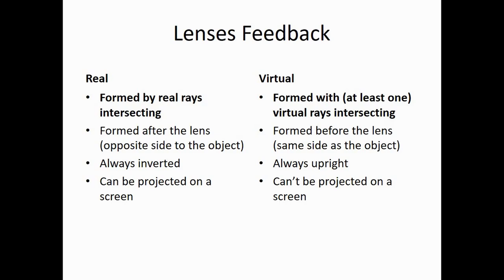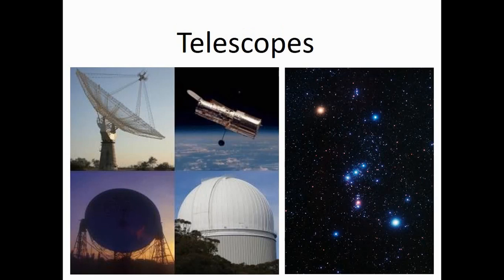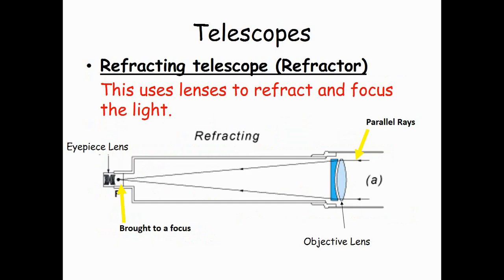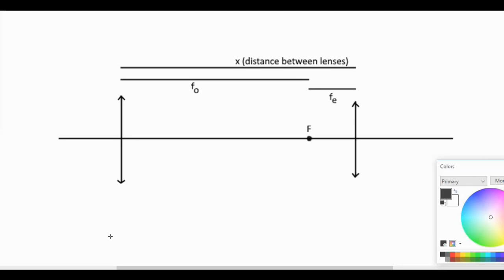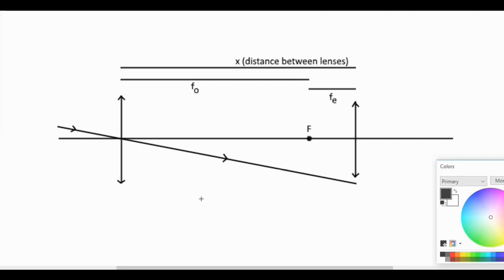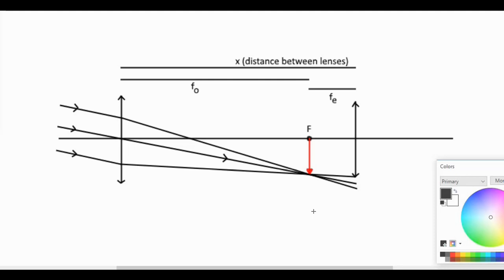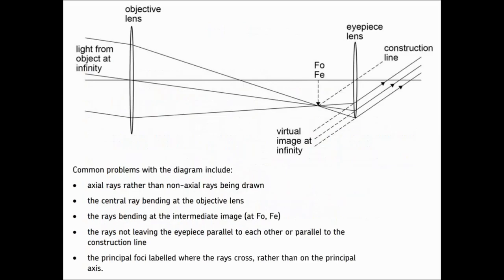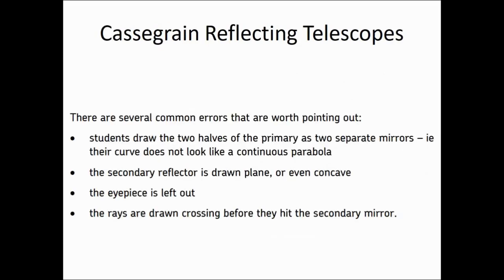Physics Yr12 Telescope Ray Diagrams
Lens PPQ Feedback, Different types of telescopes and ray diagrams